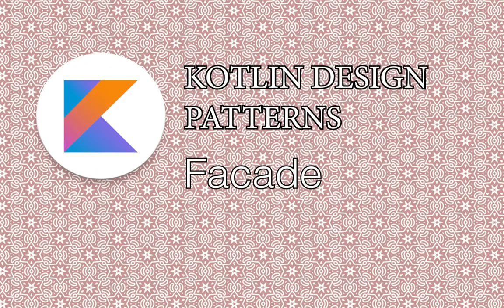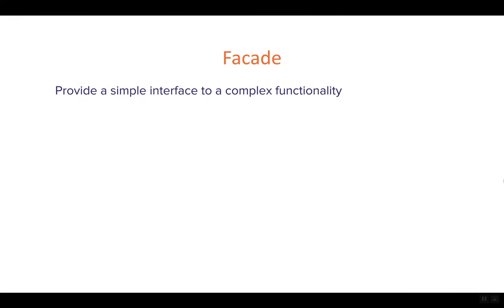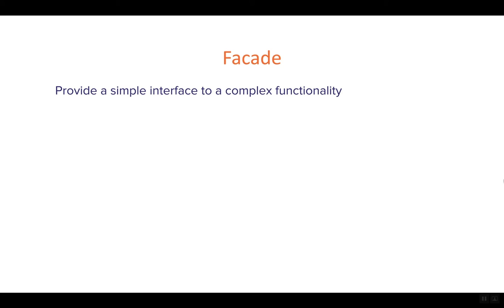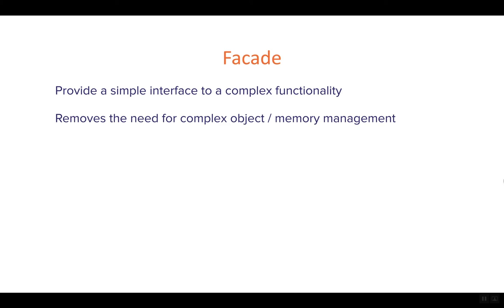Facade | Kotlin design patterns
Kotlin design patterns series - Facade